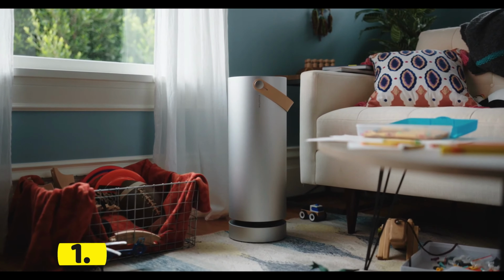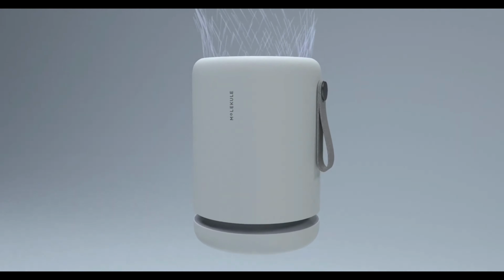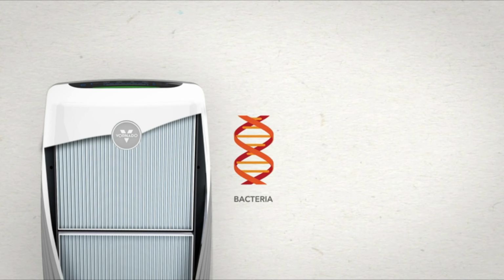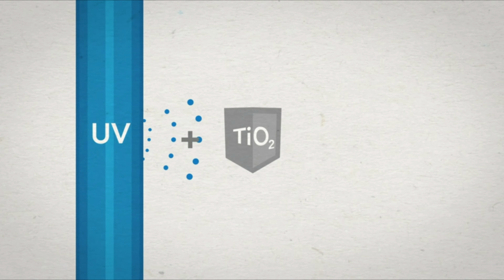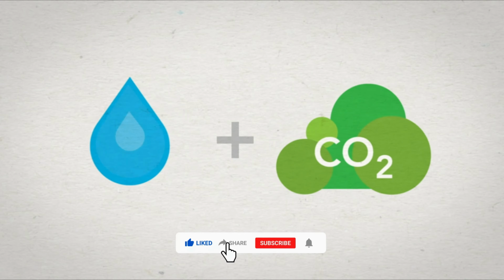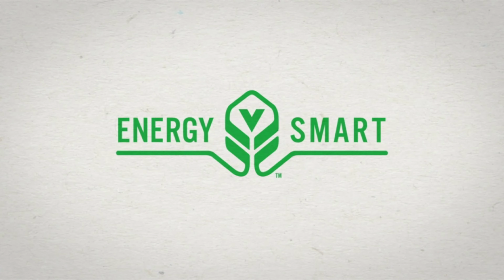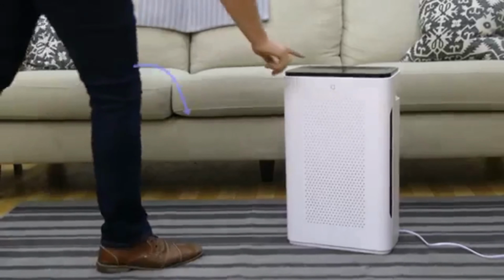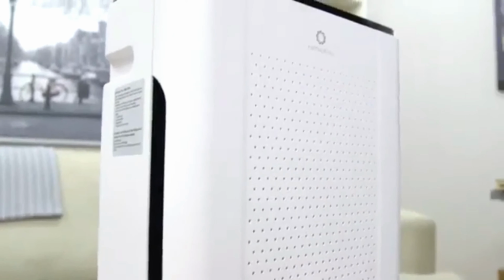CORONA: AMAZING PRODUCTS THAT CAN PROTECT YOU AND YOUR LOVE ONE FROM COVID -19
Amazing Gadgets From "Bee Cool Gadgets".These gadgets are very useful right now during these difficult times to protect your loved ones against COVID-19. [CORONA]
THE LINKS TO PURCHASE ARE DOWN HERE:

Product link you can find here:
1. Molekule Mini+ Air Purifier

2. Vornado PCO575DC Air Purifier
Similar on ebay

3. Airthereal APH260 Air Purifier
 Similar  on ebay

4. AZEUS 210+ Large Air Purifier
Similar on ebay

5. Hathaspace Smart True HEPA Air Purifier
Similar on ebay

➥➥➥ Tags ➥➥➥

We just want to introduce these gadgets to the whole world.

that means if you buy anything from this product links,